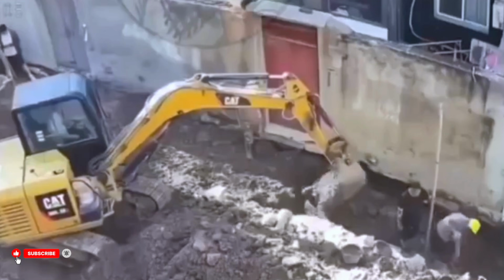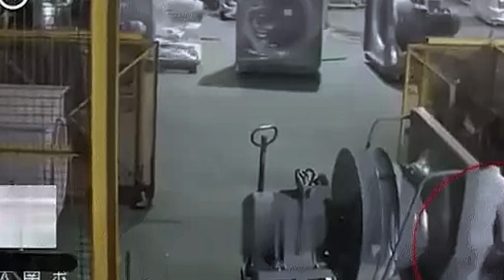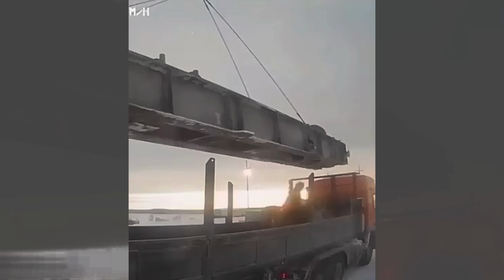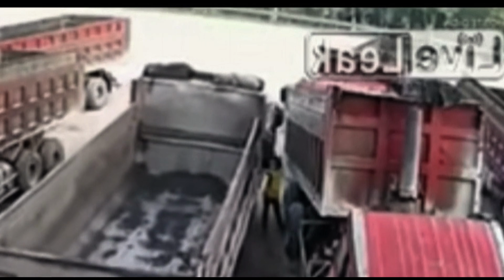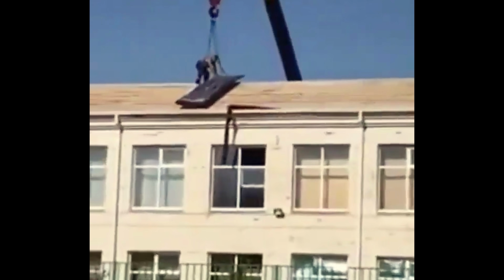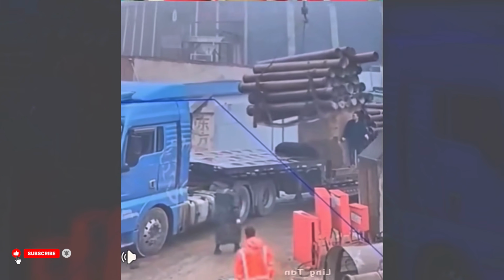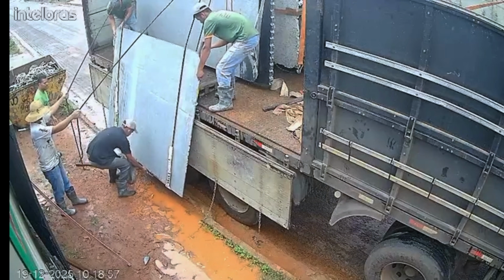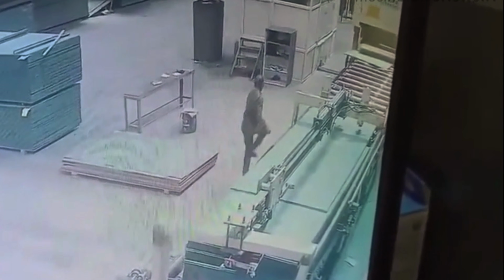Top Global Incidents Caught on Camera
This video is for educational and awareness purposes only. It does not promote harm, violence, or unsafe practices. No graphic or gory content is shown. The intent is to highlight the importance of workplace safety and accident prevention.
✅ Stay safe, follow the rules, and make safety a priority.